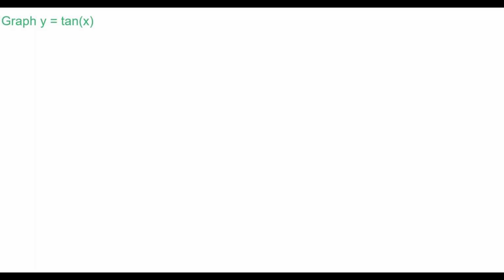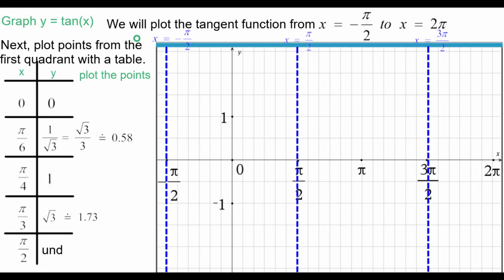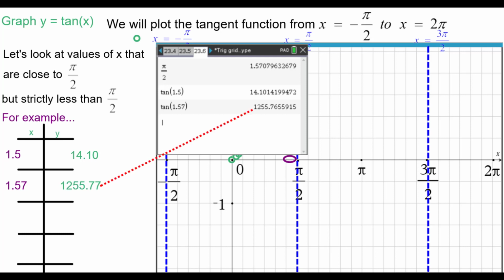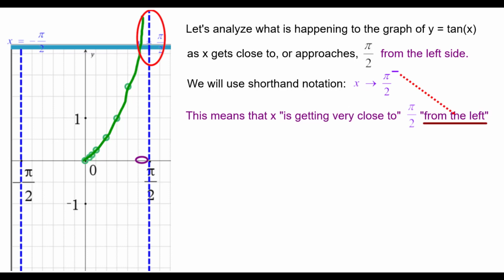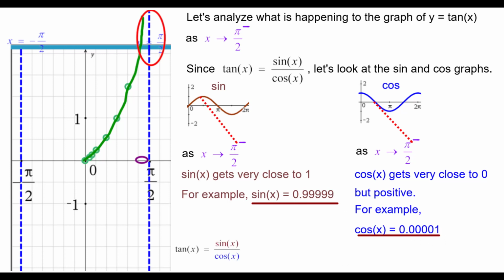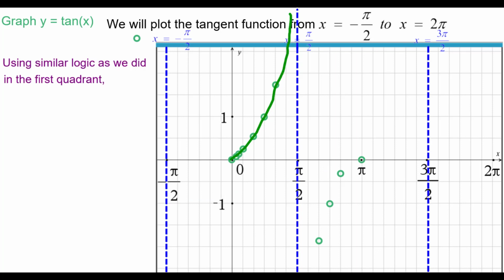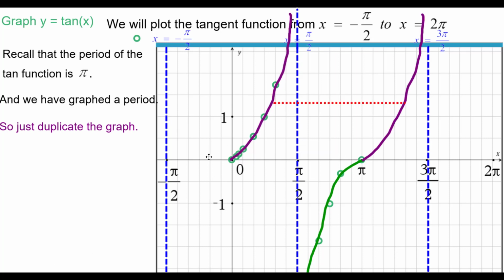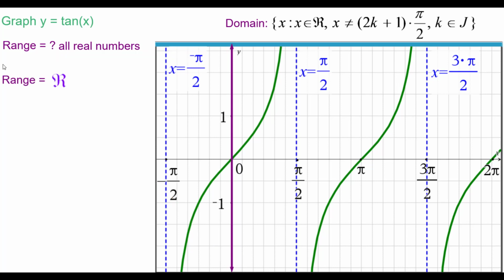23P How to Graph y = tan(x)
A complete illustration of how to graph the tan function including a discussion about the asymptotes.